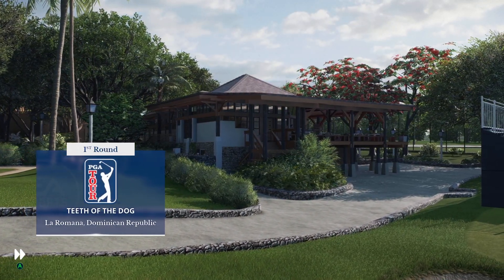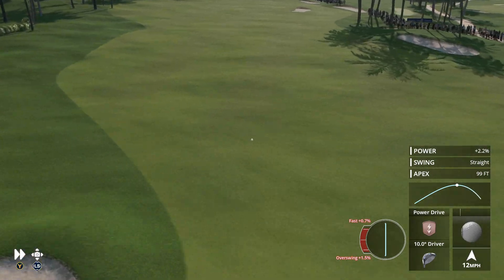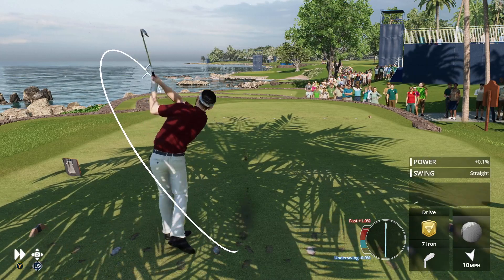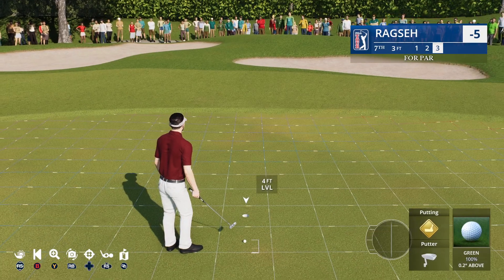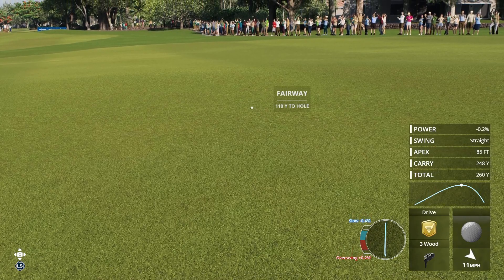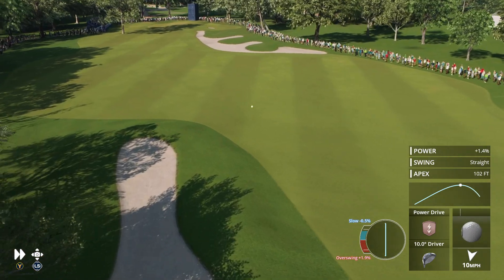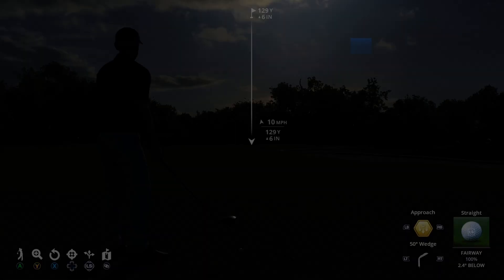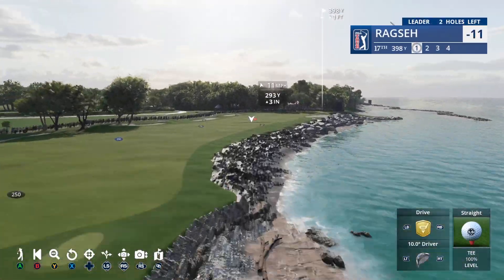EA Sports PGA Tour - D. Ragseh at The Dominican Open - Round 1.